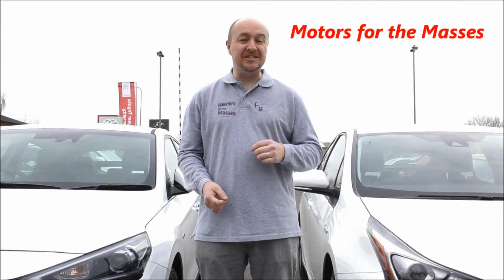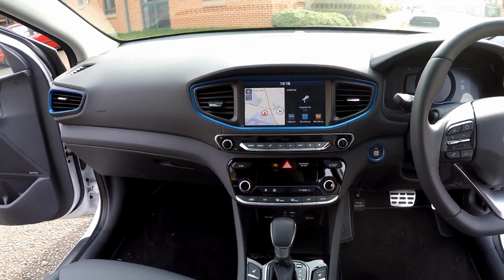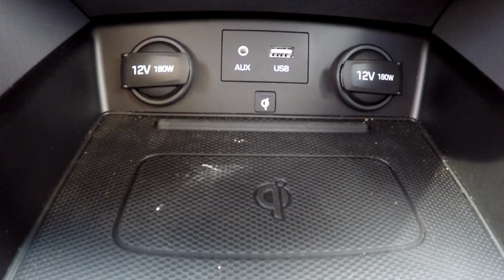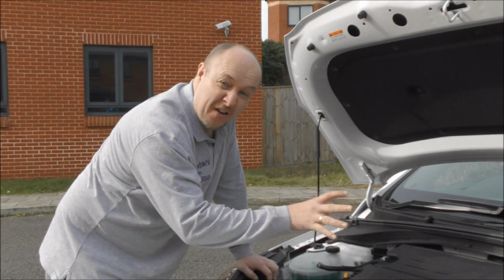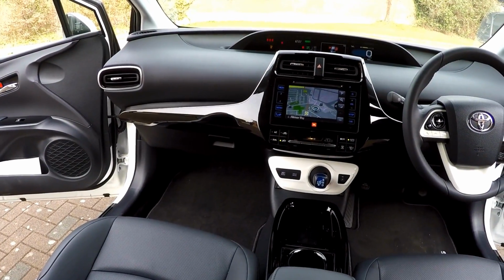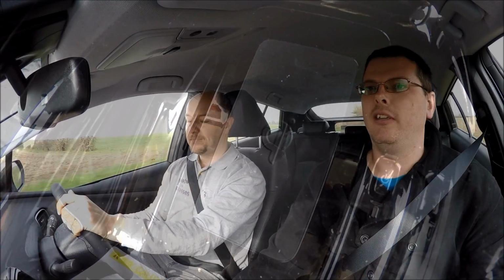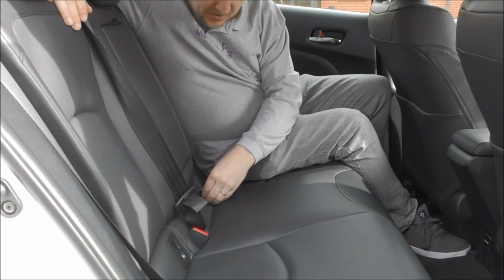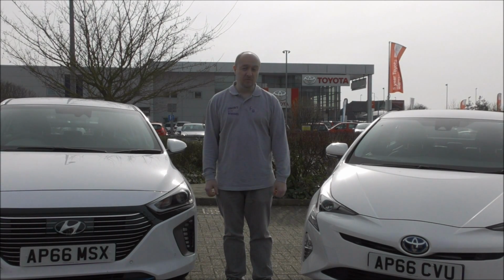2017 Hyundai Ioniq hybrid VS 2017 Toyota Prius Hybrid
Today we bring you a TEST DRIVE battle of Hybrids. Are they any good or disastrous, horrible flops? Join us and have your say for this fantastic head to head.